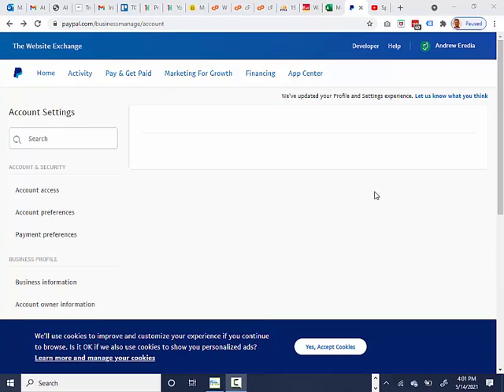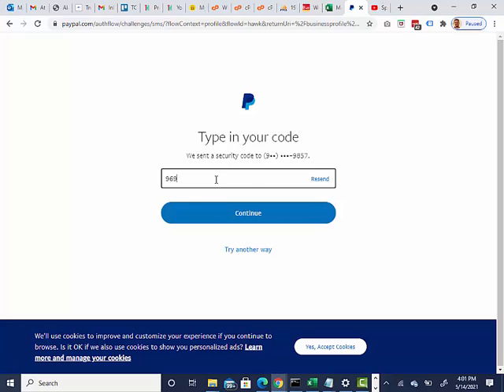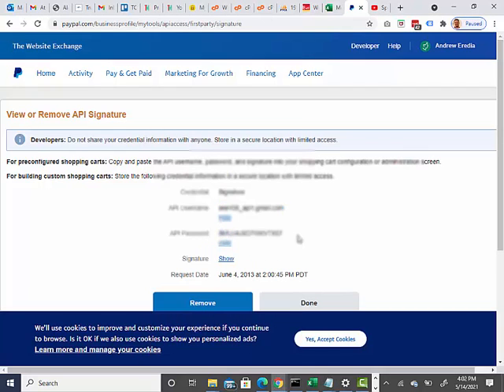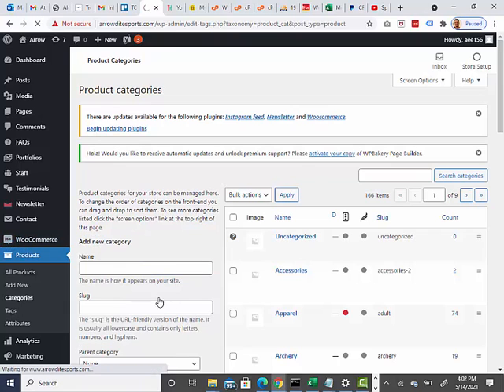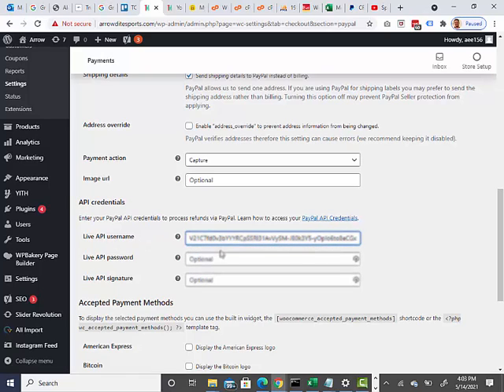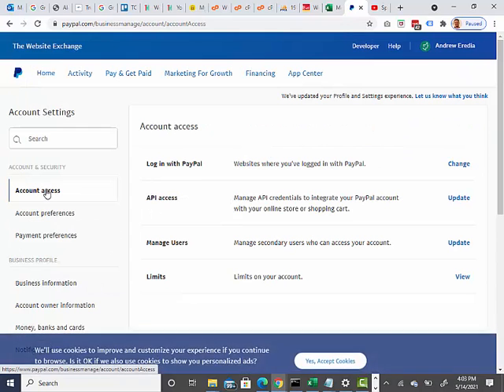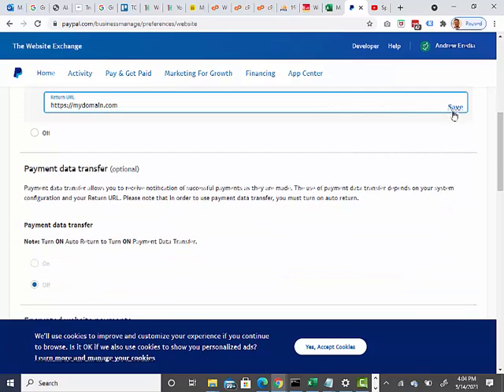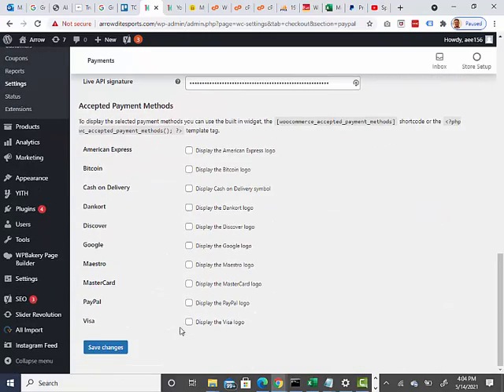Find your Paypal API Credentials and Website Token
This video shows you how to find your Paypal API Credentials and Website Token to add to your website. Our demonstration is on Woocommerce,